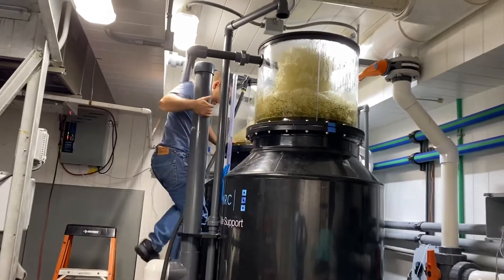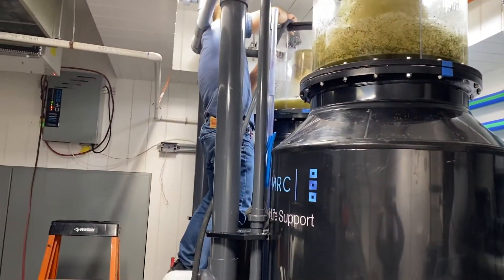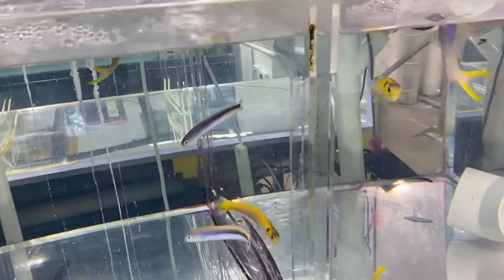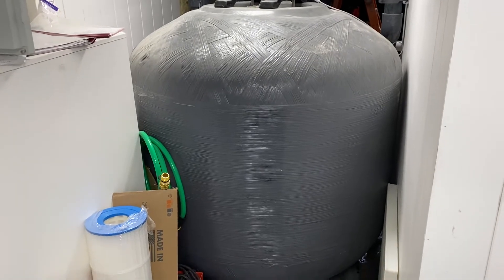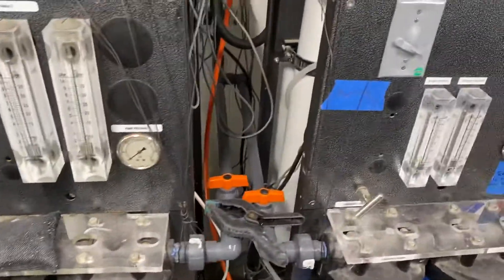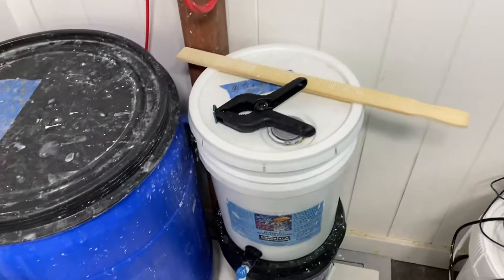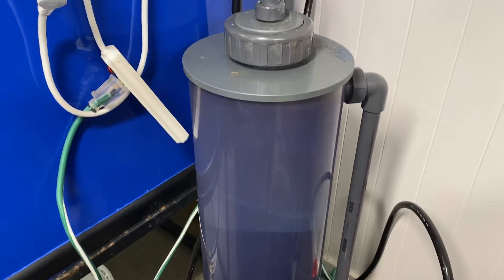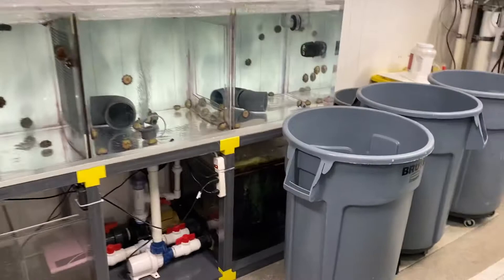A detailed tour of the equipment room is undertaken and the process for maintaining is is shown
In this video, the size and scope of the skimmer, sulfur reactor and computer system are highlighted. In addition the quarantine systems are shown and explained. Lastly all of the other filtration systems are shown including  RO/DI, GFO and evaporation system highlighting the use of kalkwasser. While each of these pieces of equipment are significantly bigger than in most home tanks, the processes followed in home tanks is still the standard.

- Andrew Sandler